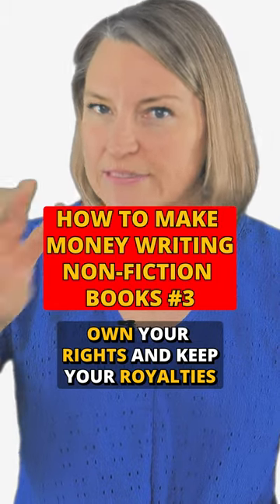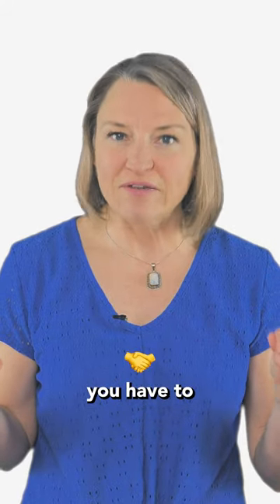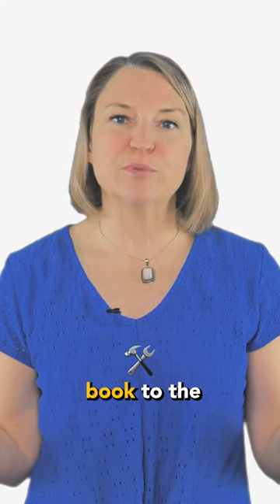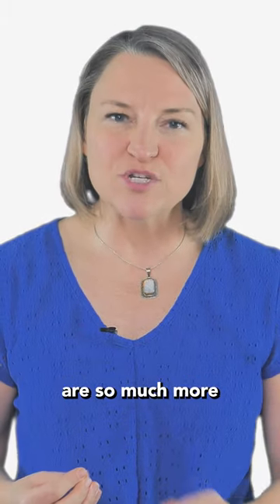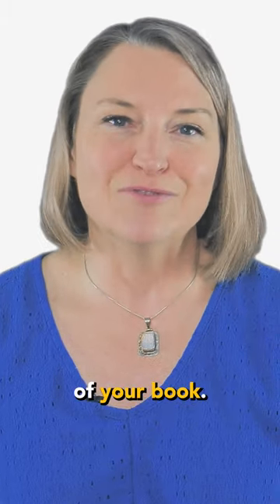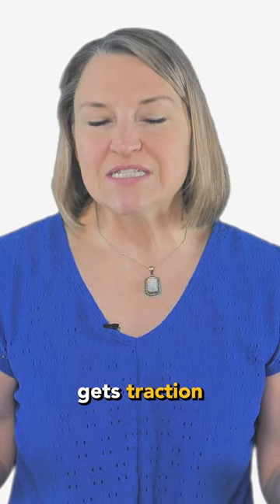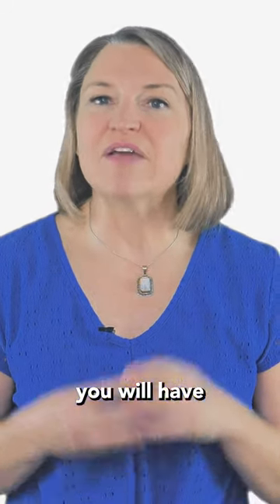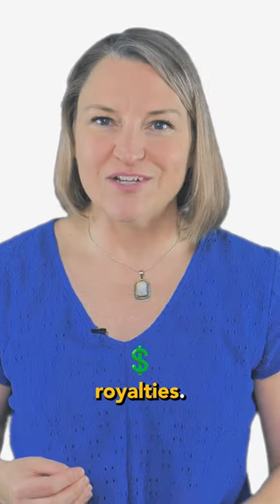Make More Money Selling Non-Fiction Books